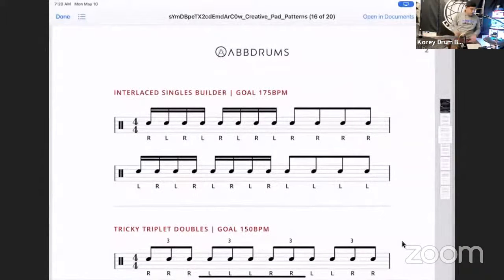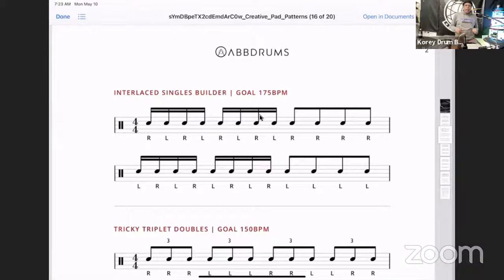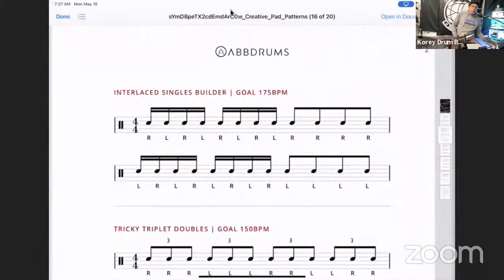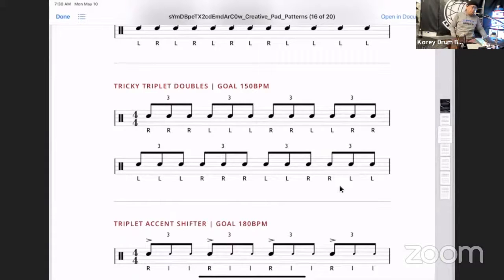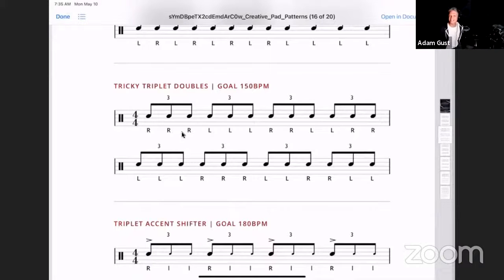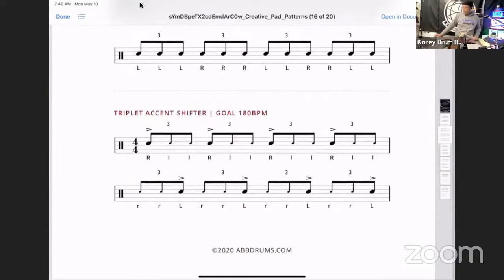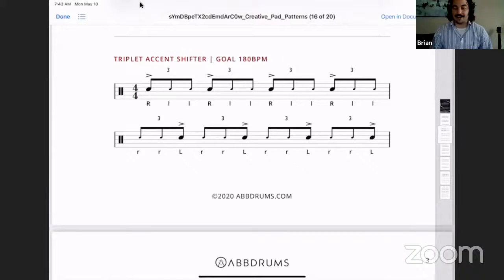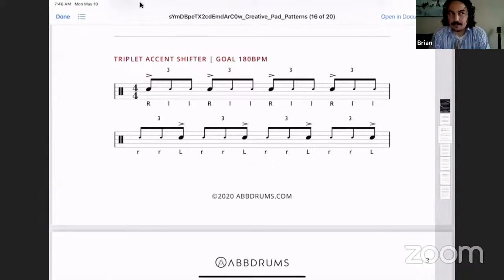Chops & Coffee- 7am Drum Warm up/ Work out